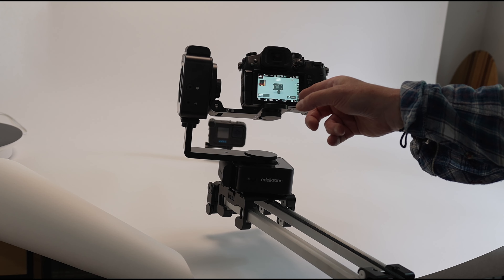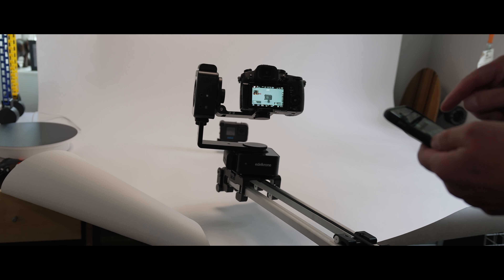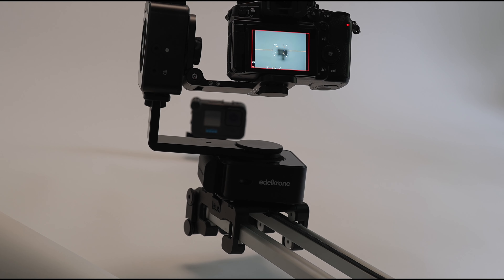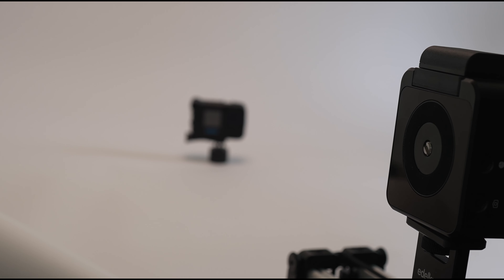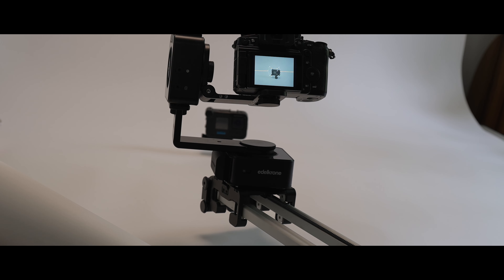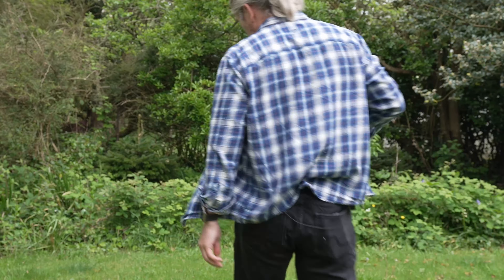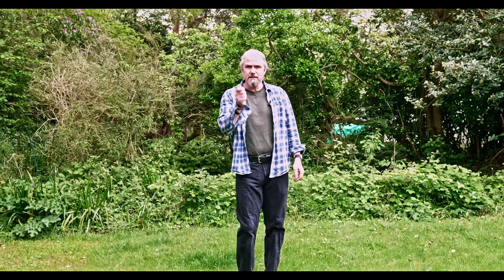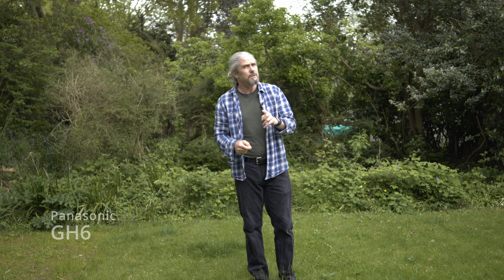Which camera is right for you?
Picking a new camera is hard!  It really does depend on the filming you want to undertake.  This is my take on the Panasonics GH5 & GH6, oh & one new one!

Thanks to one of the crew that made a great suggestion to use the same lense on both the GH5 & GH6 to see which camera works best.
The results were rather surprising!

Music today:
Chocolate Cookie Jam - An Jone (1).mov
Indecision - Dyalla (1).mp3
Like It Loud - Dyalla (1).mp3\

Gear used today:
Sony ZV-E1 Camera (New Camera)
Sony 16-35 GM lense
Sony Mic

Panasonic GH5
Panasonic GH6
Olympus 17mm F1.2 MFT lense

Rode Wireless go ii
Rode Lav

Mantis Pod Tripod

Benro Tripod

Memory card
Panasonic Memory GH5 SD Xc
Panasonic GH6 : Sandisc extreme Pro CF Express

ItsAdventure.co.uk